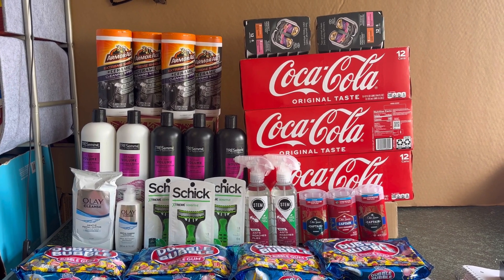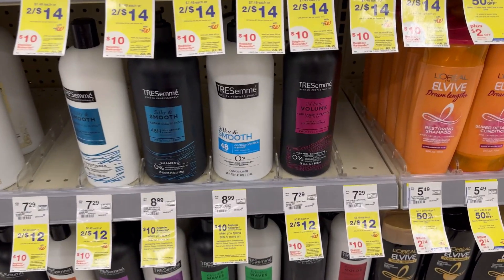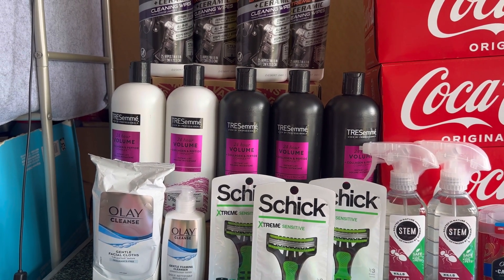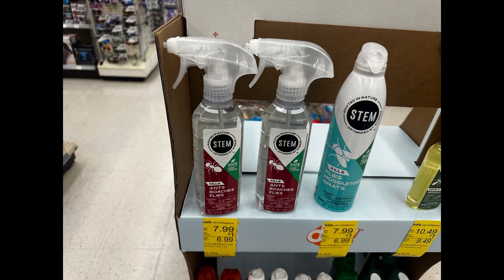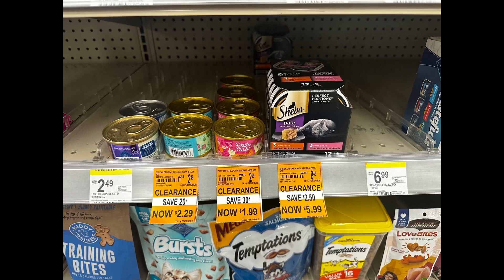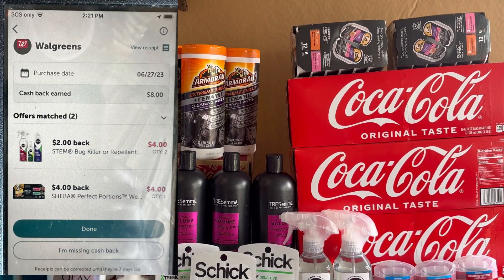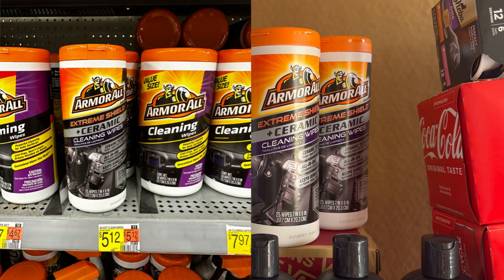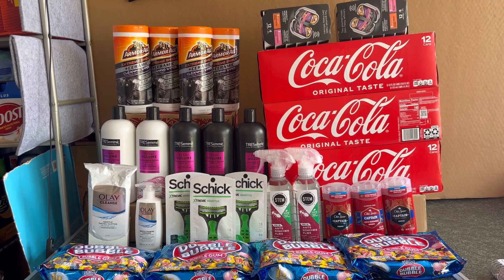Walgreens Couponing June 25-July 01|| 1.20 tresemme, Cheap soda & MM armor all || $8 money maker